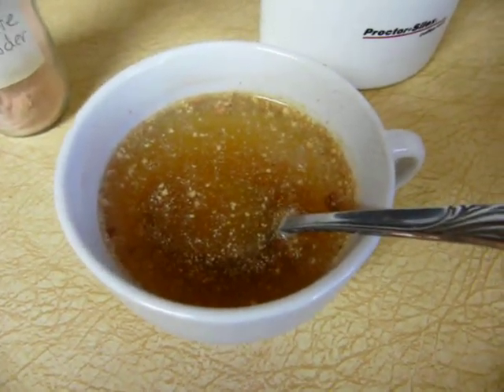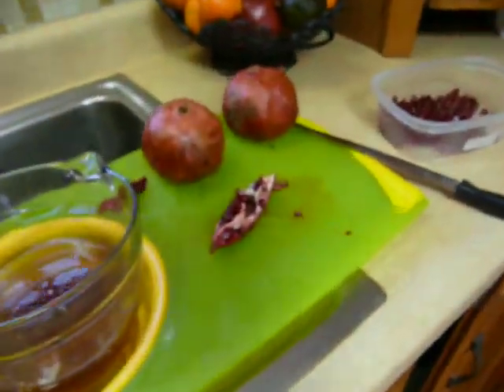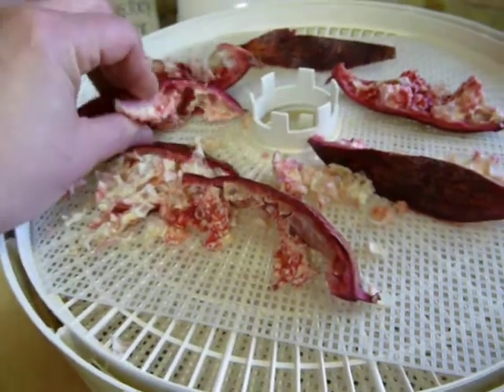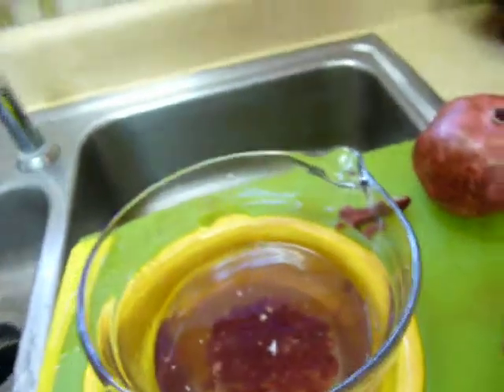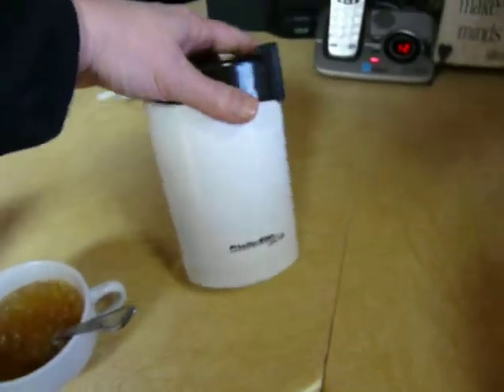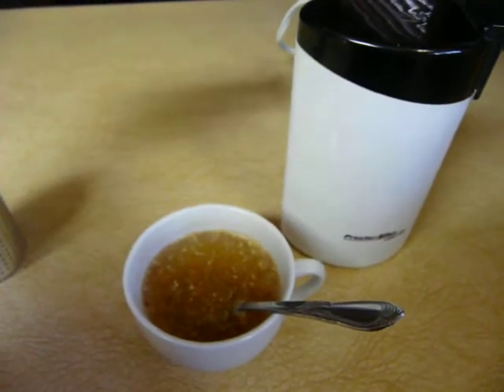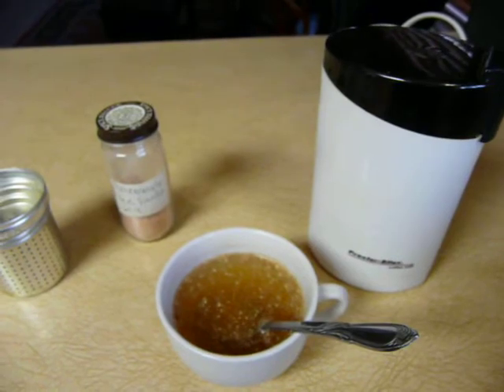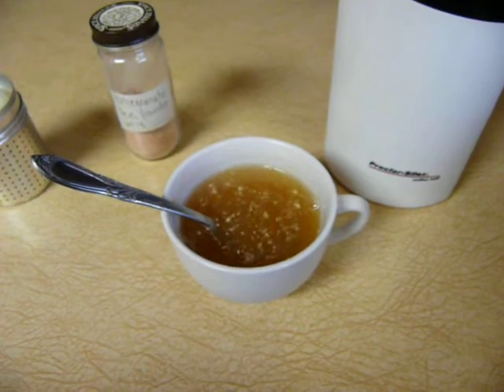How to Dehydrate Pomegranate Peels and Make Tea With It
Pomegranate peel is high in Vitamin C, anitoxidants, and many, many other healthy things.